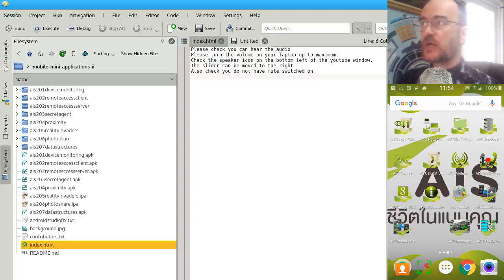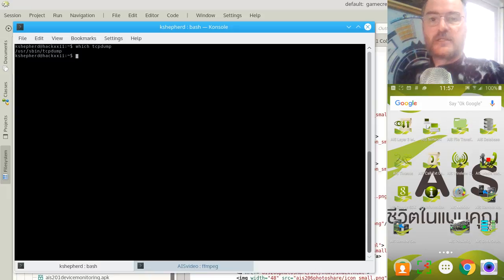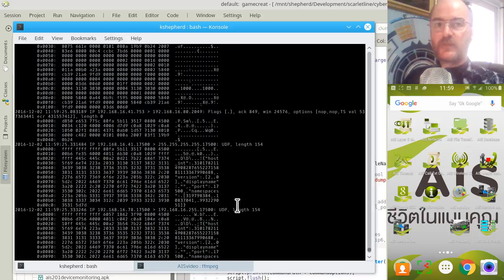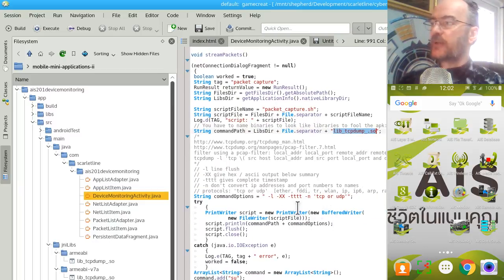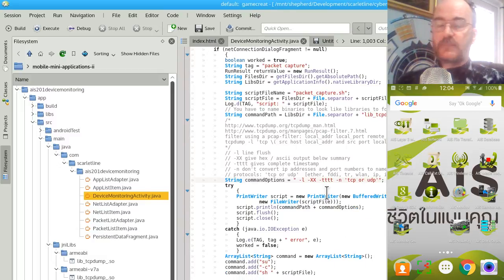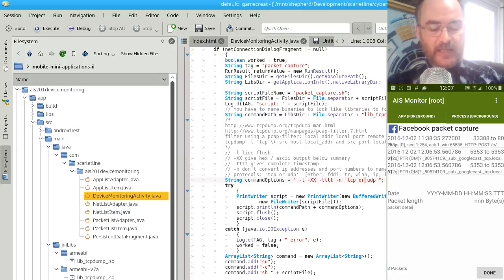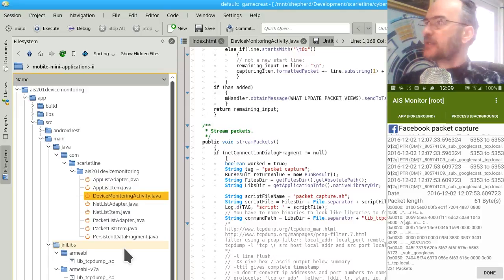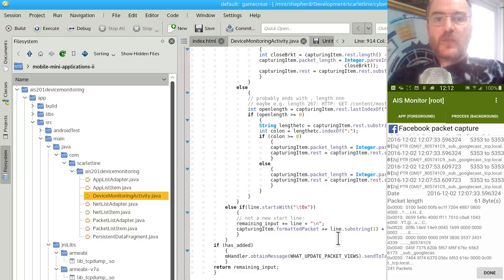Network Packet Capture on Android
App01: Device Monitoring
How to sniff packets.
If you have no audio problems, skip to 4:25.